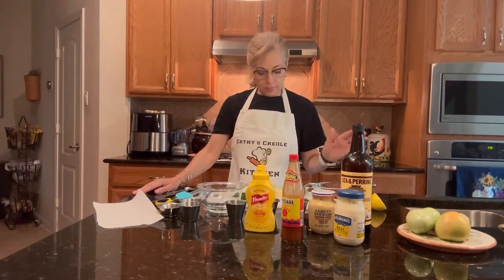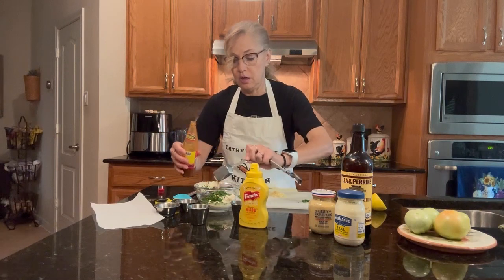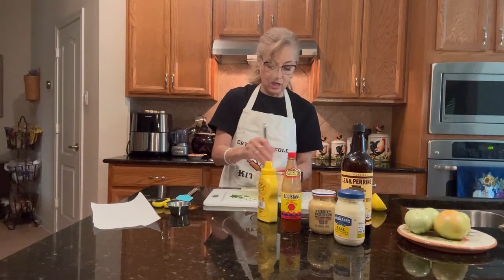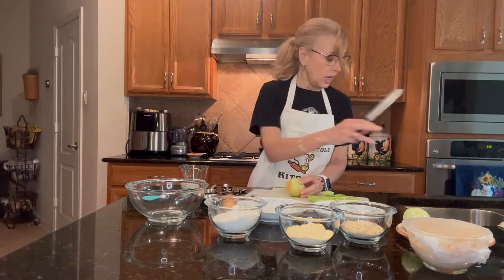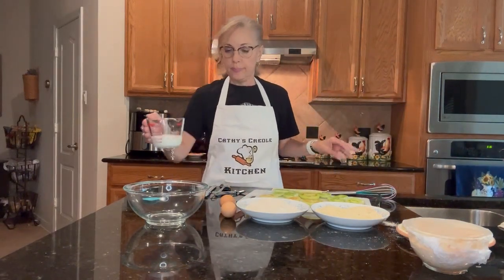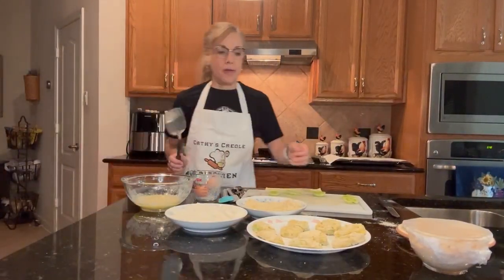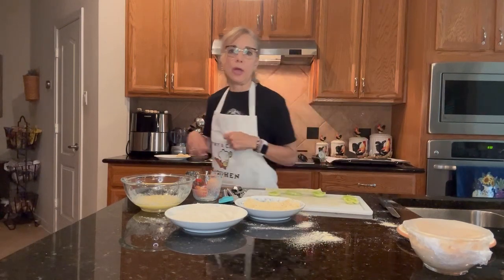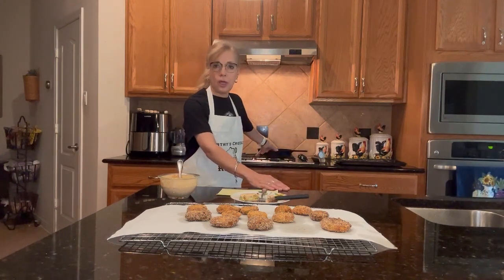Fried Green Tomatoes with Remoulade Sauce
REMOULADE SAUCE
1 cup mayonnaise
1 tablespoon Dijon mustard
1 tablespoon lemon juice
1 tablespoon Louisiana hot sauce
1 teaspoon mustard
2 cloves garlic minced
1 chive finely chopped
1/4 teaspoon kosher salt
1/8 teaspoon cayenne pepper
After you mix it all together let it set for 1 hour so all ingredients combine.

FRIED GREEN TOMATOES
4 green tomatoes
2 eggs
1/2 cup buttermilk
1 cup flour
1/2 cup cornmeal
1/2 cup Italian bread crumbs
2 teaspoons kosher salt
1/4 teaspoon black pepper
2 cups vegetable oil for frying